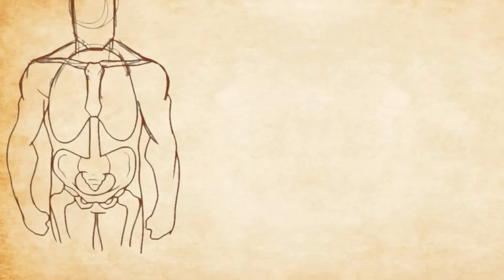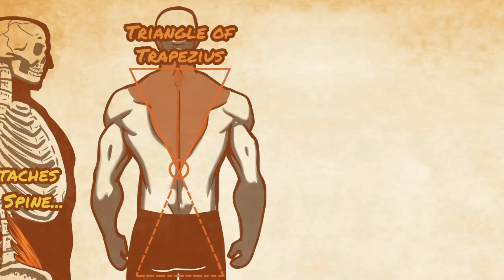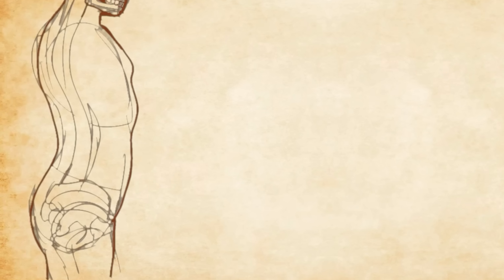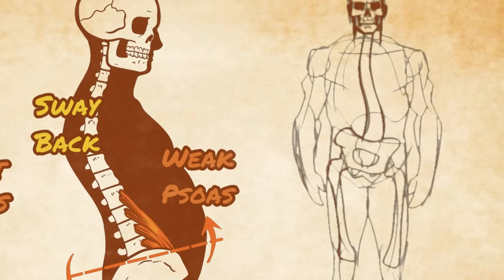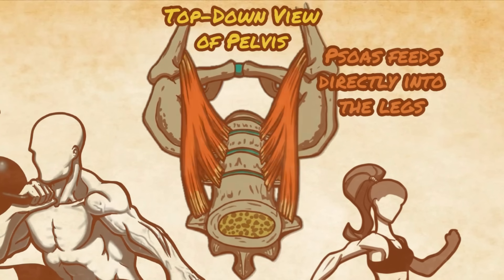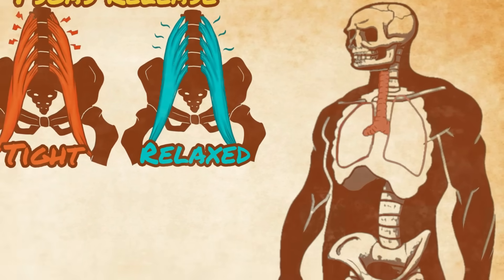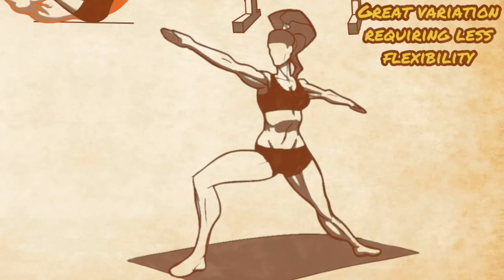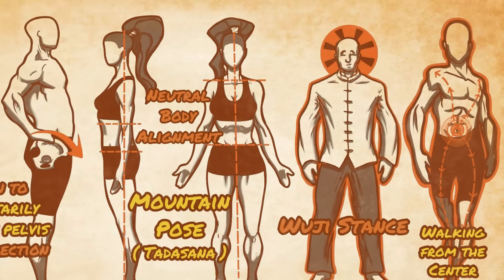Taming the MOST HATED Muscle in the Body: The Psoas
Pso-Rite Release Tool

Over 600 muscles in the human body and each one can experience strain, pain or injury and radiate problems to surrounding musculature and joints. Yet none has quite the impact of the psoas. This single muscle sits at the very center of the body and it's dysfunction is capable of altering the biomechanics of the entire body. In fact, it's so pivotal to posture and movement that one can't even stand in a neutral and healthy position without a sound and functional psoas. This video covers the functions of the psoas, including some controversy over it's primary purpose, as well as how to train the psoas for function, performance and health.